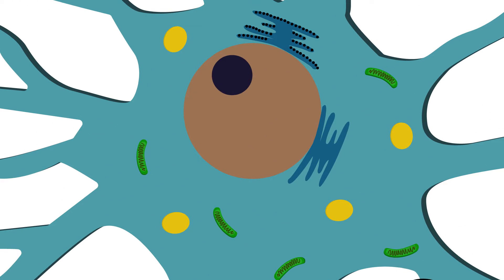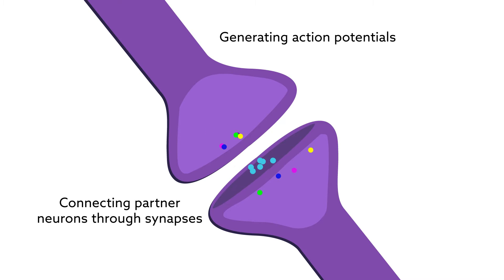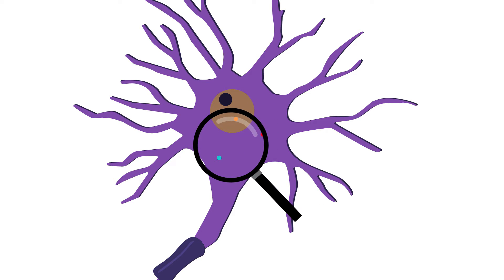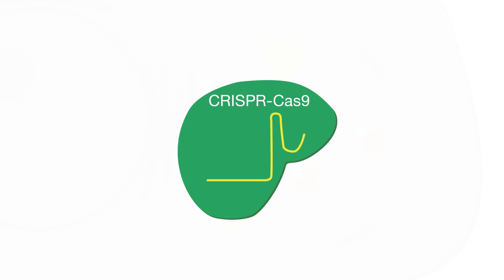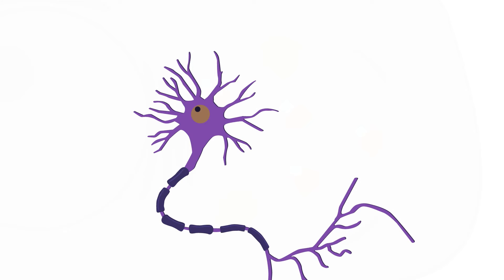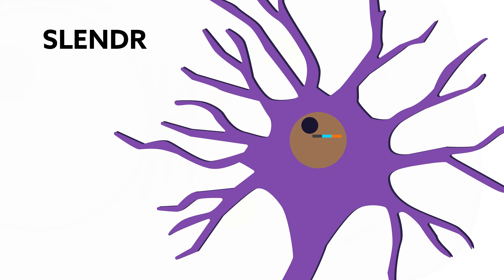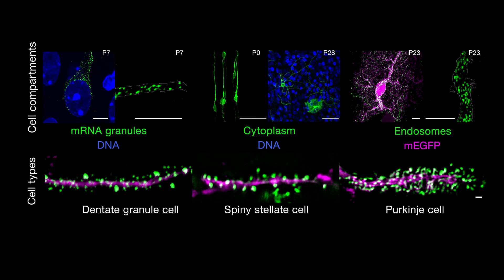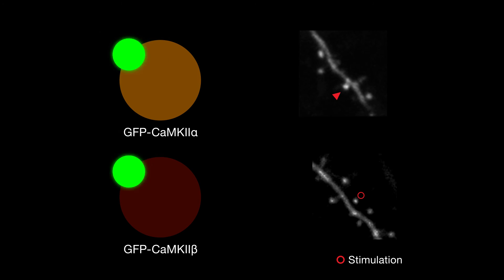The new SLENDR technique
The new SLENDR technique: Protein Labeling in the developing Brain by genome editing